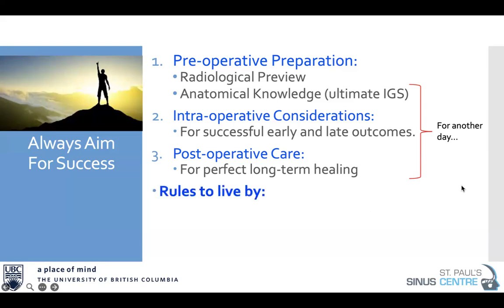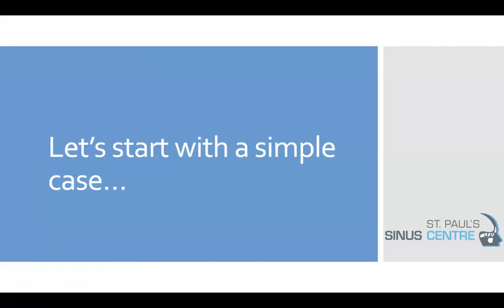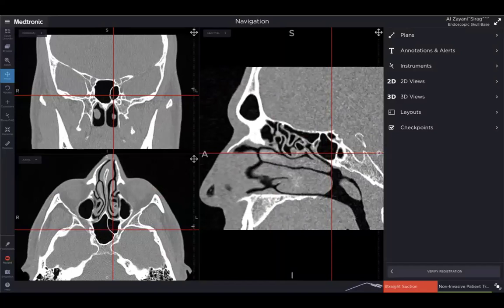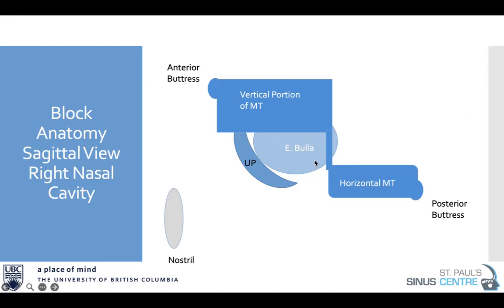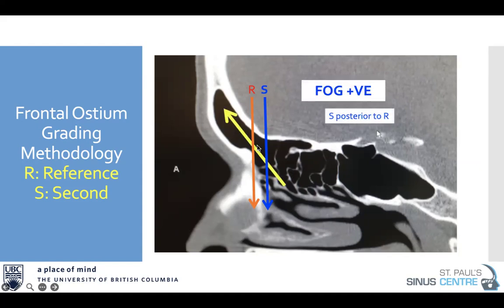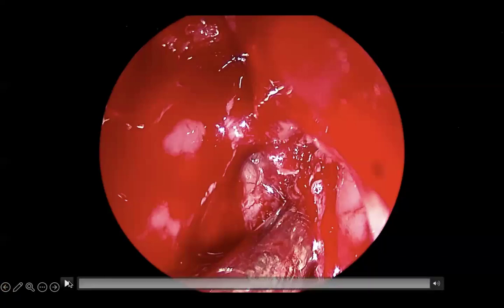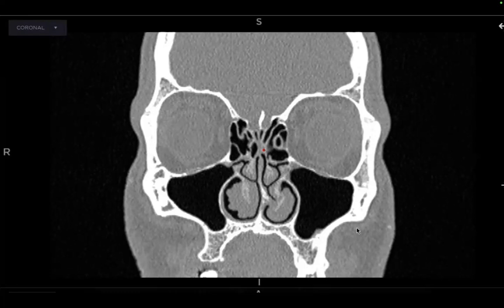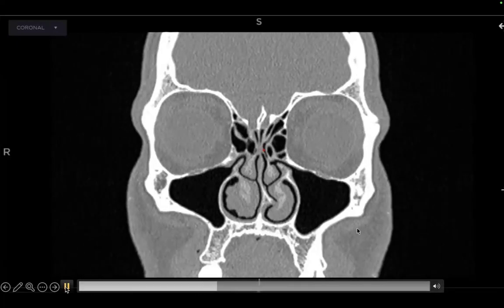Reading CT of the Paranasal Sinuses: A Practical Approach Using the CLOSE-UP and FOG/FOD Systems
Join Dr. Amin Javer - Clinical Professor at the University of British Columbia and an internationally recognized expert in advanced rhinology and skull base surgery - as he guides you through an in-depth journey on reading CT scans of the paranasal sinuses. In this webinar, you’ll gain practical, step-by-step insights into mastering CT parameters, identifying crucial anatomical landmarks, applying the CLOSE-UP mnemonic, and understanding advanced concepts vital for safe and effective sinus surgery. This session is perfect for ENT surgeons, radiologists, residents, and medical professionals eager to enhance their skills in sinus imaging and surgical planning. Learn, visualize, and elevate your surgical practice with one of the field’s leading voices.